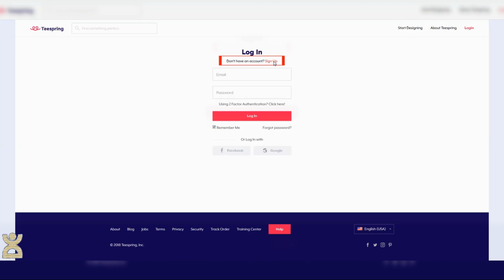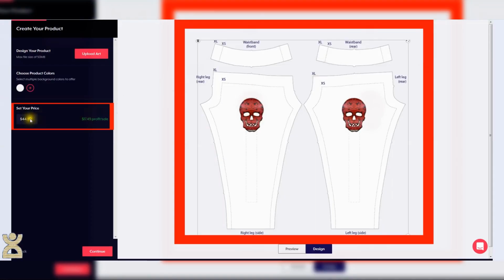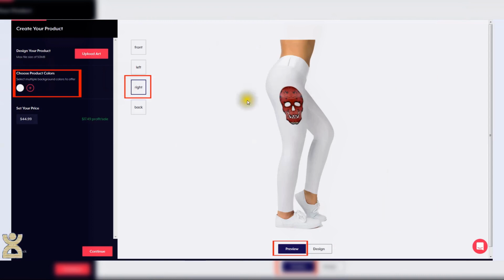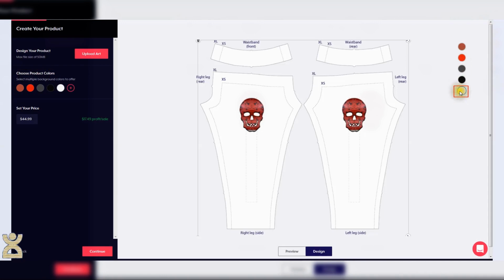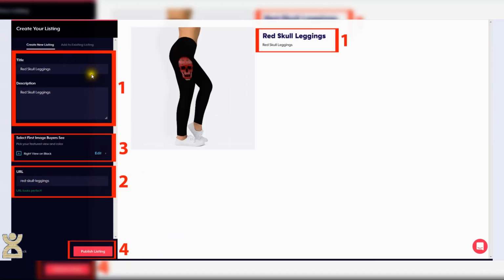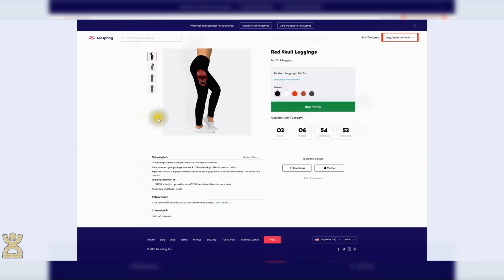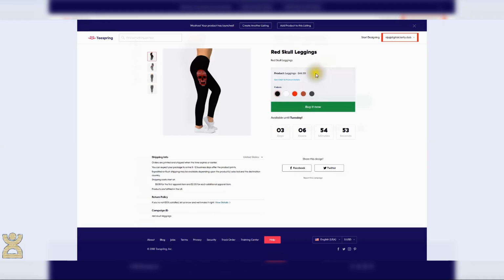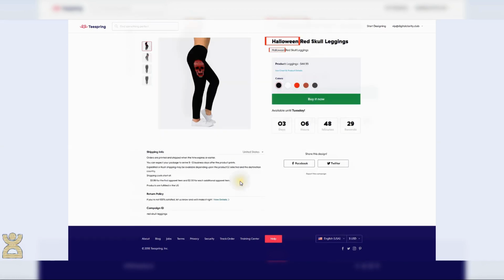How To Add A Teespring Leggings Design (Upload Image File)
How To Add A Teespring Leggings Design - (Upload An Image File) Step By Step Guide (Click "SHOW MORE" for designs)

You can get any of the designs seen on Pinterest for free.
(Don't forget to Pin if you like them)

Use code: PinterestDIYFun

Remember, you can return to this video anytime for a walk through on how to use your new design(s).

Thanks,
Jeff